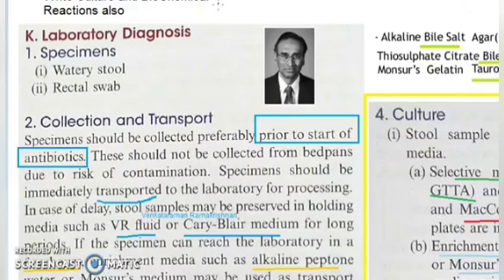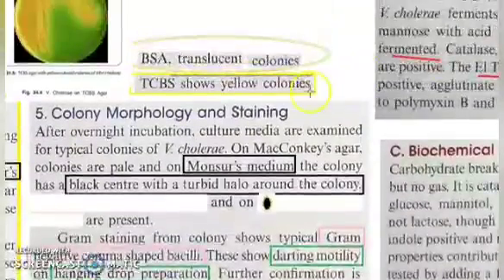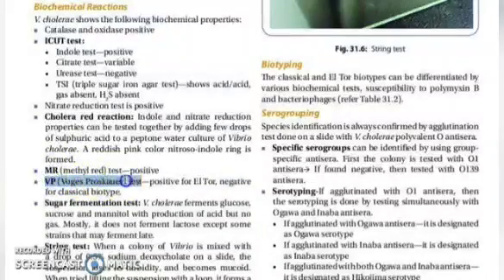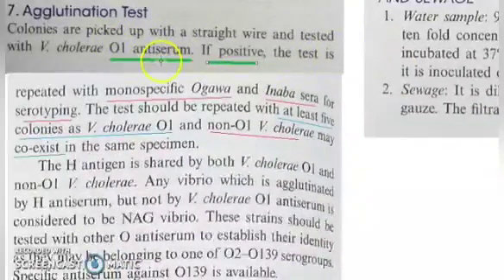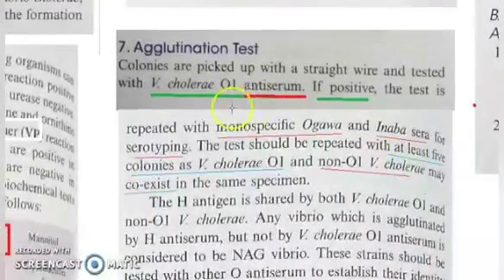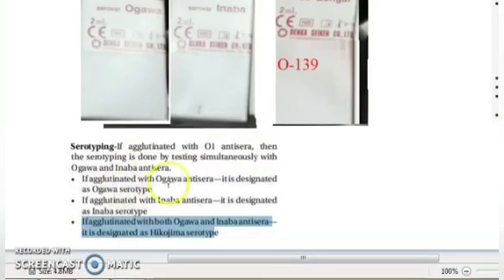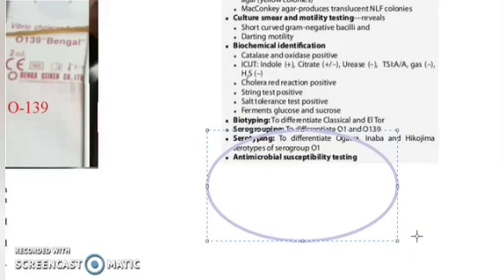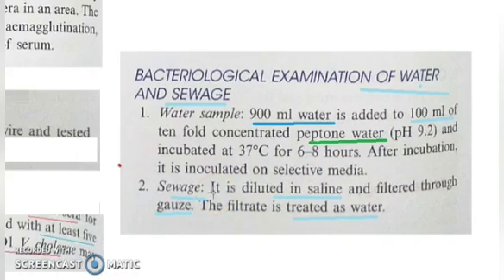Vibreo Cholrea (Part-2)